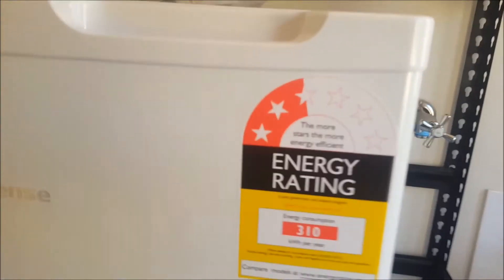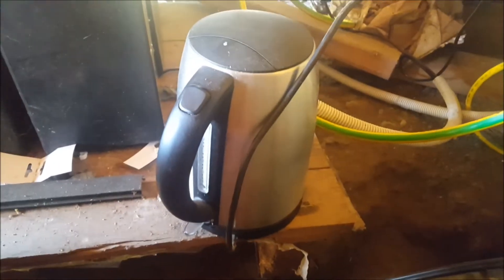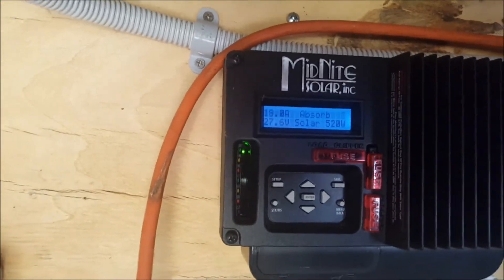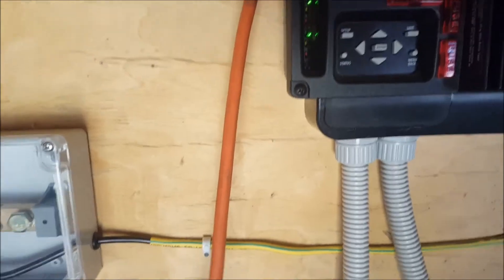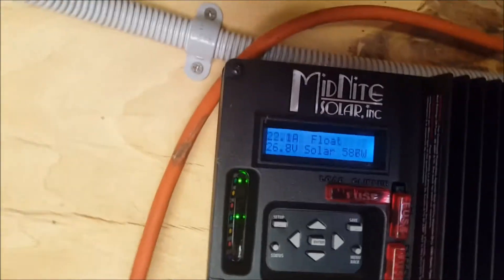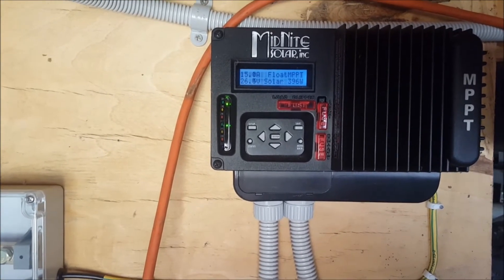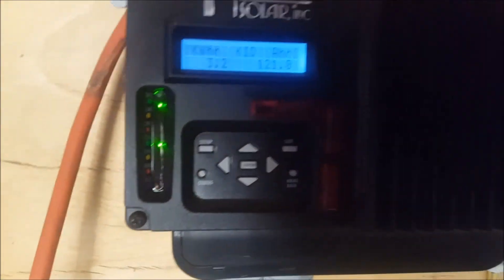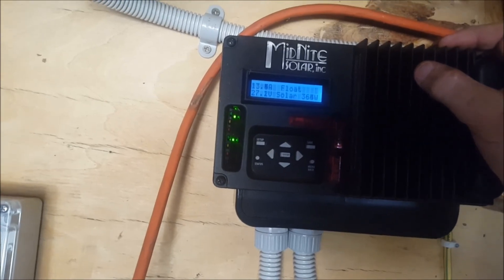Off Grid Solar Power - New Freezer and Solar Chat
Well, I finally bought a freezer for the shack to soak up some of this electricity that my 2kW PV array is capable of producing.

It's not a huge freezer but it's big enough for me. It's also small enough that it's not going to have a huge impact on my solar power system.

I opted for the upright version simply because it fits better into the limited space available.